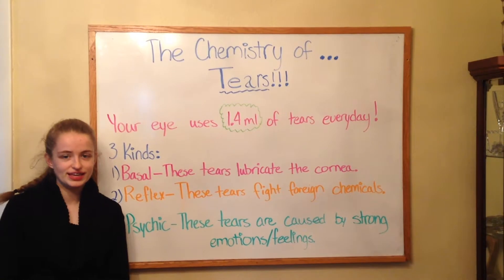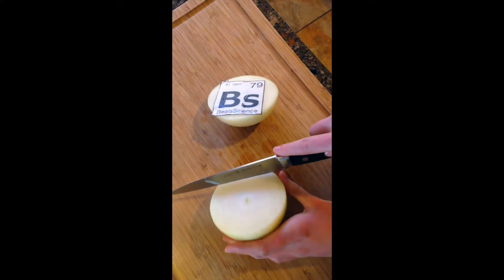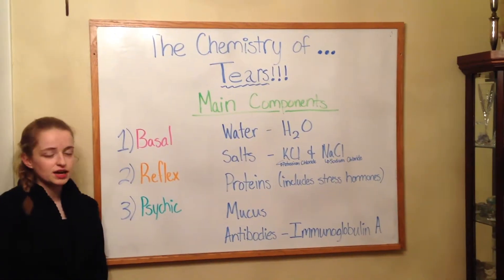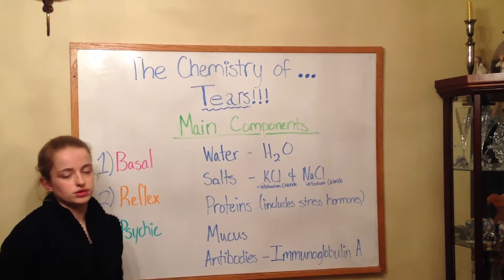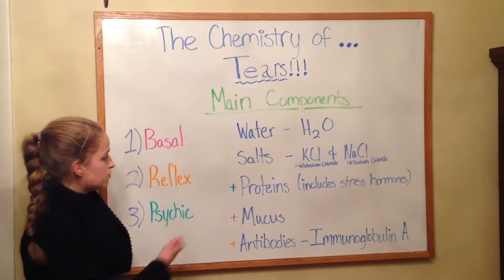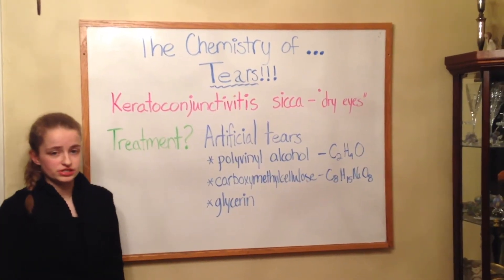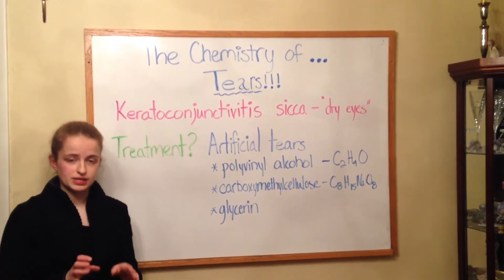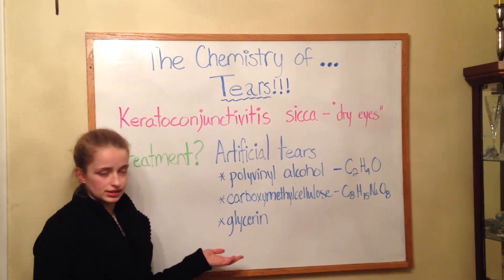The Chemistry of Tears - Madeleine F.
Madeline explains the chemistry of tears in this high school chemistry project.